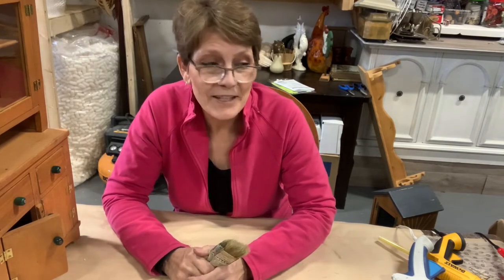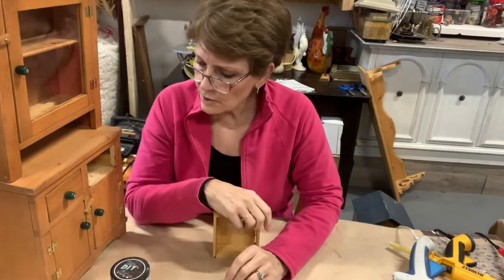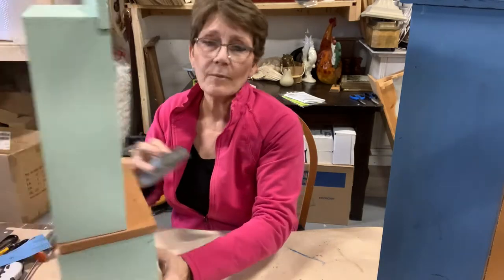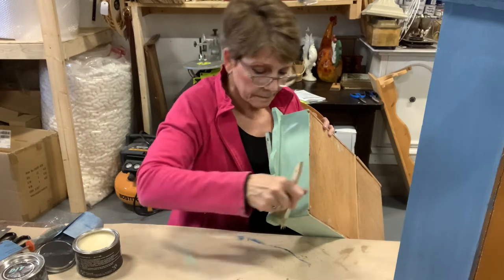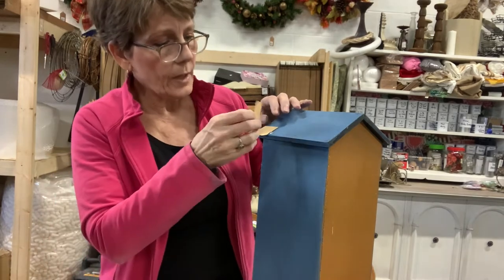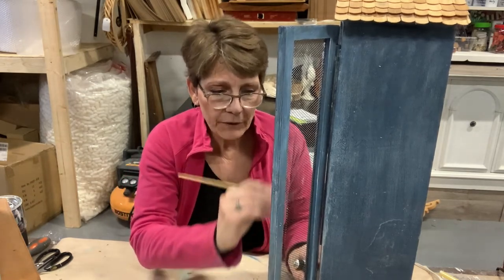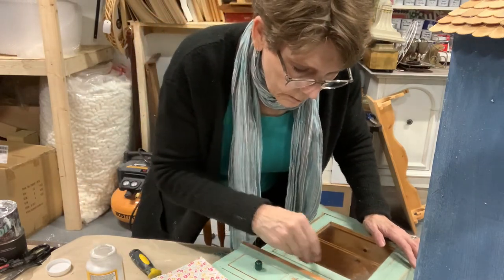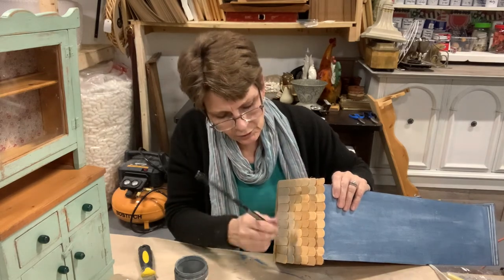Mini Cabinet Makeovers / 2 Different Paint Finishes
These were both cute thrift store finds, and are great painted and made over to be loved anew, but they are also terrific ways to 'practice' paint finishes!  If you're nervous about 'how' a possible finish will look on your grandmother's buffet, look for a small piece to try the finish out on and see how it looks!  This video gives you a couple of ideas to get you started!  At the end of the day it is always...  just paint!  You can remove it or paint over it!

For paint and products used check out We ship to both Canada and the U.S.

Consider following us on Facebook for all of our updates, info on sales and weekly 'lives'!!